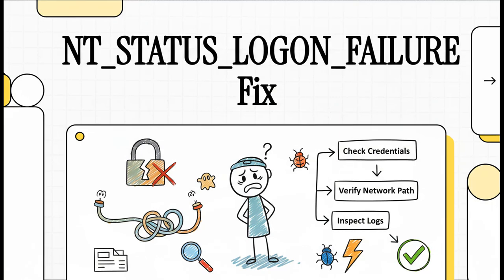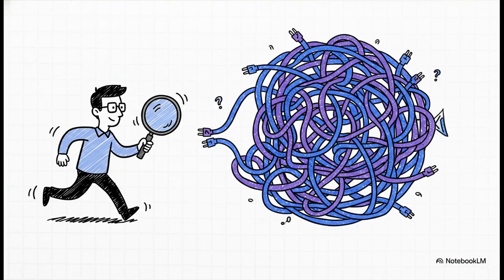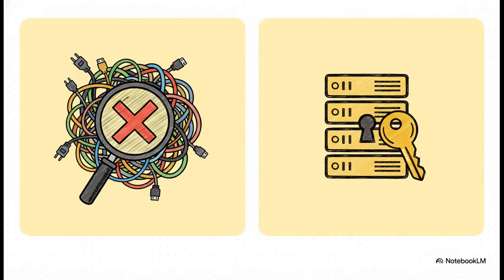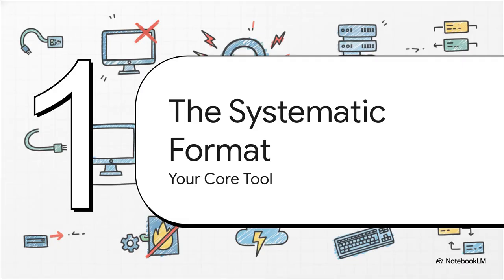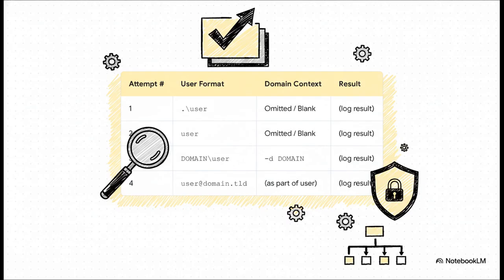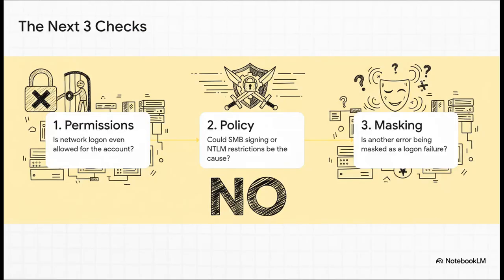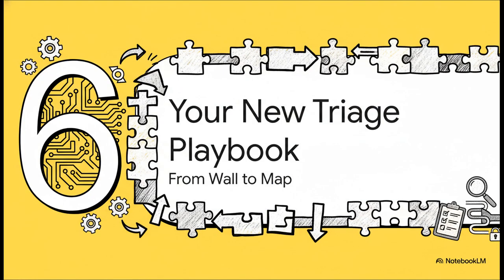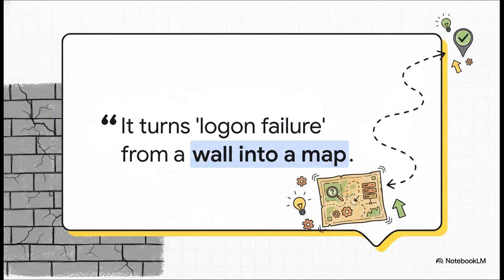Triage Guide for SMB Login Failures and Credential Formatting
This guide provides a technical framework for troubleshooting SMB login failures when using the smbmap tool, specifically addressing the NT_STATUS_LOGON_FAILURE error. It argues that this error typically indicates a credential formatting issue rather than a network problem, advising users to test various identity structures like local accounts, NetBIOS domains, and UPN formats. The text emphasizes a methodical triage process that prioritizes account lockout prevention and disciplined, single-variable testing. By following a structured "format ladder," security professionals can distinguish between local and domain authentication requirements without triggering security incidents. Ultimately, the source serves as a professional manual for authorized pentesting, focusing on evidence-based reporting and precise identity presentation over aggressive brute-force attempts.